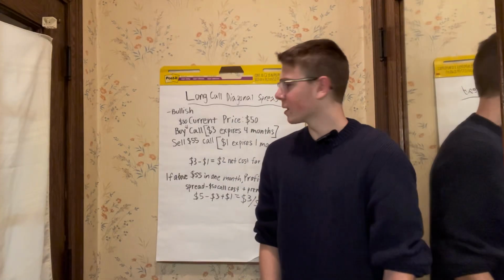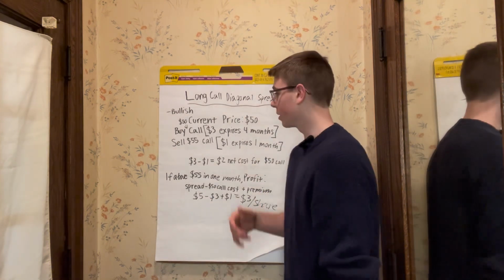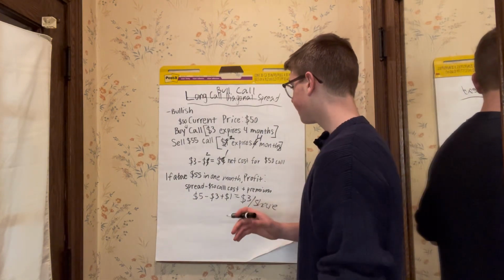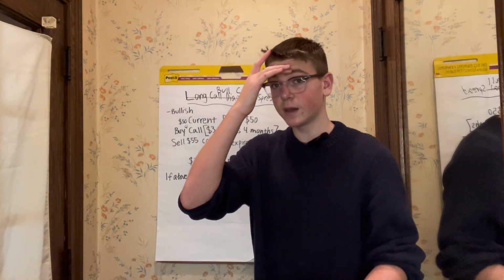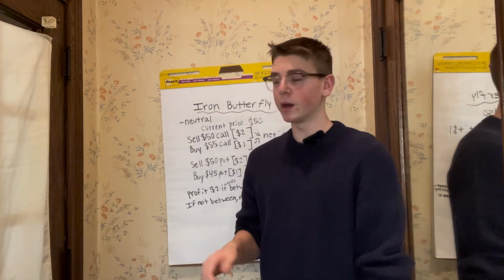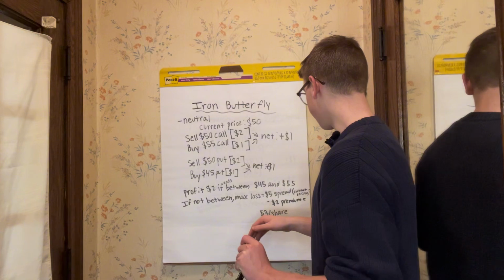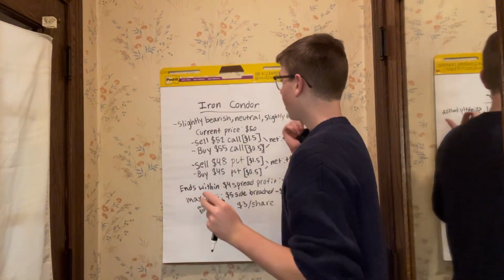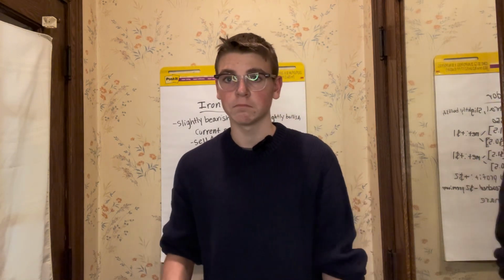Advanced Options Strategies to Make Money in Any Market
Learn how to make money in any market with these advanced options strategies! In this video, we'll dive into the world of options trading and explore the most effective techniques to generate profits, regardless of whether the market is going up, down, or sideways. From iron condors to butterfly spreads, we'll cover the advanced strategies you need to know to take your trading to the next level. Whether you're a seasoned trader or just starting out, this video is packed with actionable tips and insights to help you succeed in the world of options trading. So, what are you waiting for? Watch now and start making money in any market!

Timestamps:
0:00 Introduction
0:48 Long Call Diagonal Spread (Bullish)
2:11 Long Call Diagonal Spread Example
3:43 Long Put Diagonal Spread (Bearish)
4:26 Bull Call Spread (Bullish)
5:42 Bull Call Spread Example
7:13 Bear Put Spread (Bearish)
7:57 Calendar Spread (Any Market)
10:09 Iron Butterfly (Neutral)
11:21 Iron Butterfly Example
13:43 Iron Condor (Neutral)
15:11 Iron Condor Example